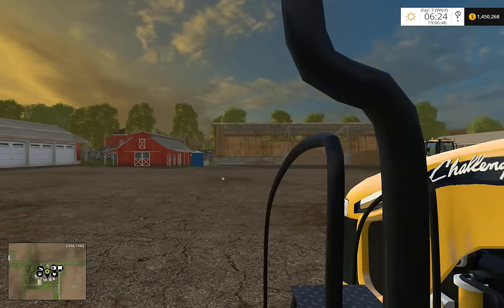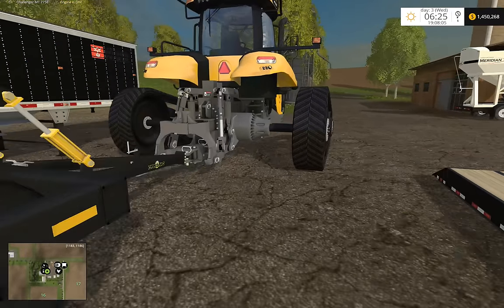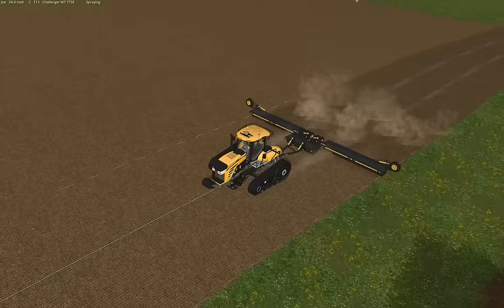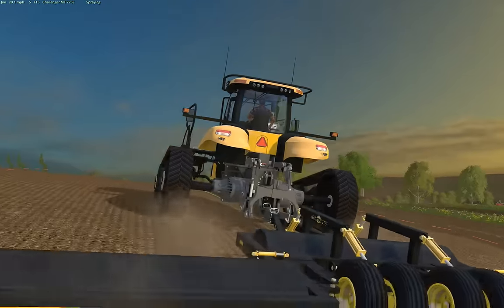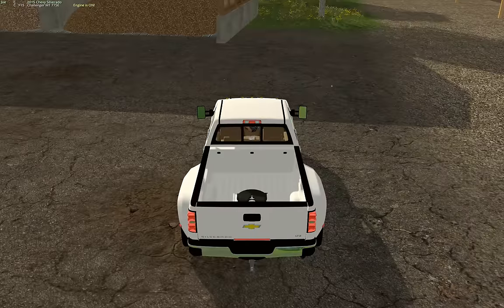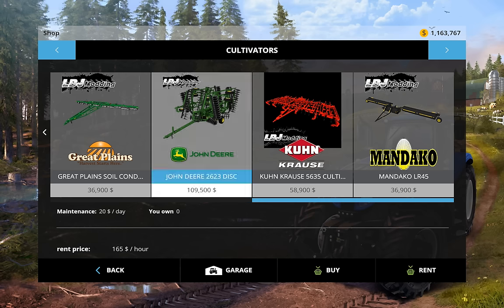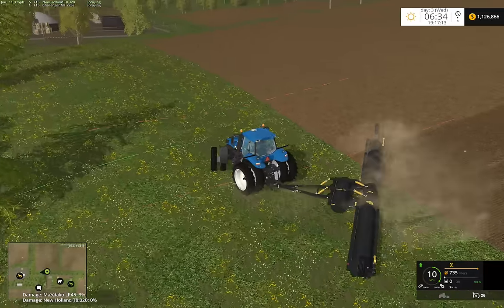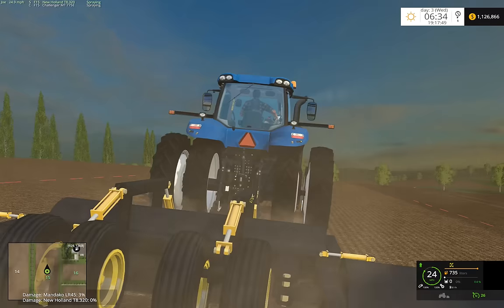Farming Simulator 2015: Rolling Seeded Ground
Testing the newly purchased mandako LR45 on field 15.  Ideally, trying into improve seed to soil contact and pushing rocks into the ground to protect the header during harvest.  Ingame, it is scripted to just apply water for soil mod, not fertilizer.  May begin to use cultivators or two pass disc for seedbed prep as this will replenish the moisture tillage removes.

Recorded: I Action
GPU: GTX970
CPU: i5-4690k
Motherboard: Z97X-UD5H-BK